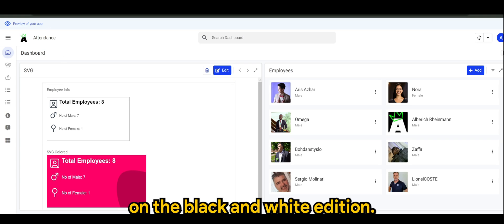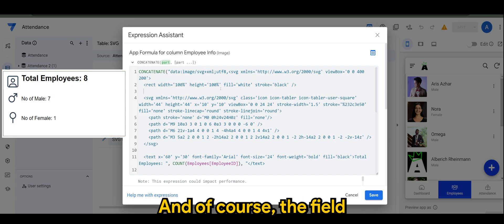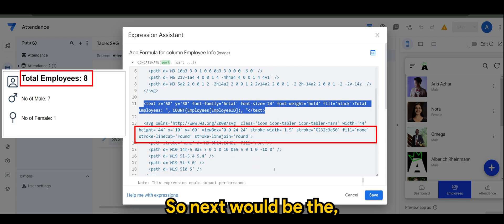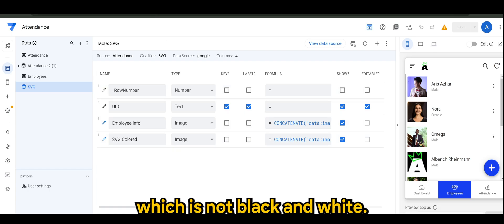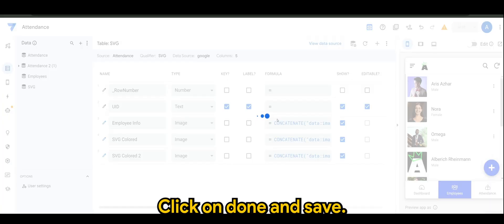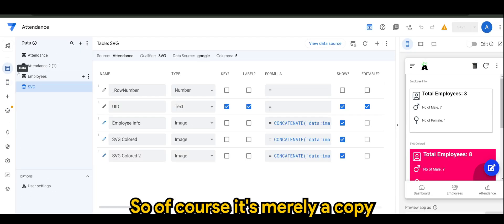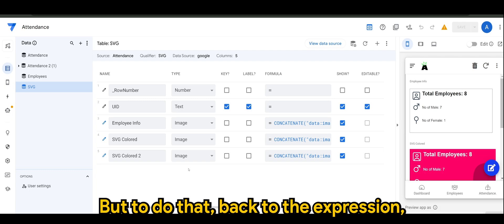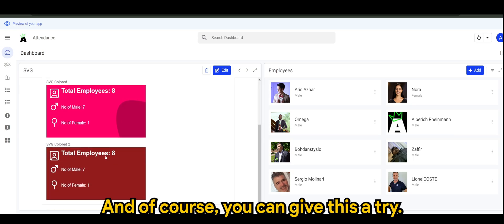Appsheet Episode 77: Mastering SVG Scorecards in AppSheet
👋 Hello AppSheet Creators! It's Me again, bringing you another exciting AppSheet tutorial. Today, we're diving into the world of SVG scorecards! I'll guide you through the process of creating and implementing beautiful, dynamic SVG scorecards in your AppSheet applications. Whether you're tracking sales, customer satisfaction, or any other metrics, these scorecards will elevate your app's functionality and aesthetic appeal. Let's get started and add some flair to your data visualization!

📌 What You'll Learn:

Understanding SVG Scorecards and their role in data representation
Crafting custom SVG scorecards tailored to your data
Integrating and configuring SVG scorecards in AppSheet

Enjoyed the video? Your support is what fuels this channel's growth and content creation!